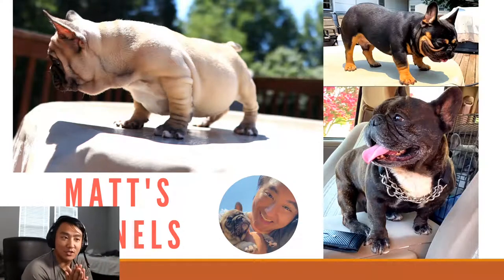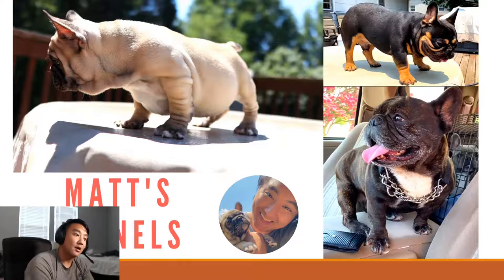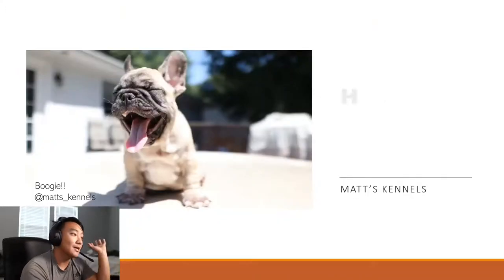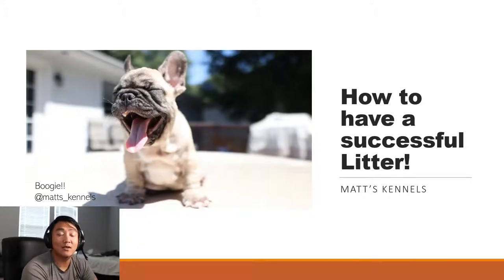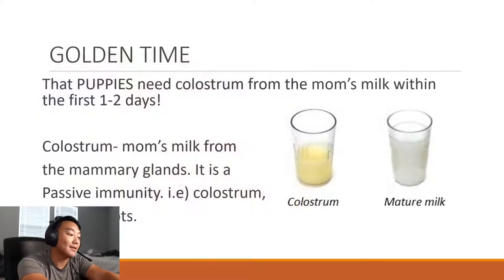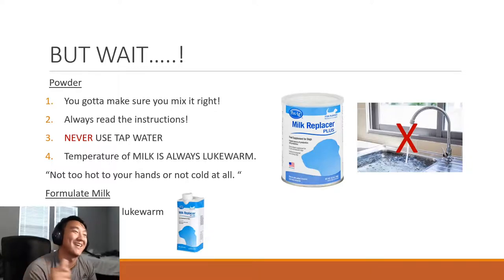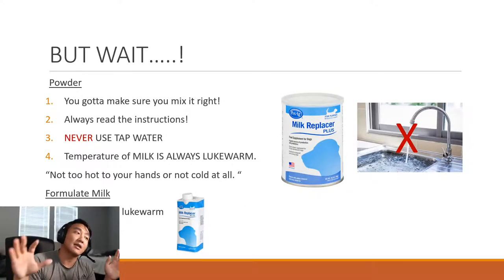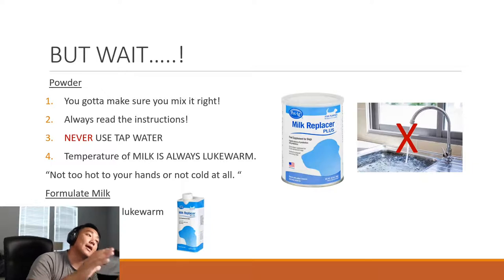How to Have a Successful Litter! Covering the Basics (Matt's Kennels, French Bulldogs, Breeders)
It's all about bringing the Passion with the Pedigree!
Longer video than usual but hopefully you guys enjoy.
If you have anymore questions, need help on whelping/interested in getting in the Matt's Kennels blood?
Text to call/facetime my number.

Link for Tube feeding guide: I will update this if I ever have the chance in the future. Hopefully not lol

Timecodes
0:00 - Intro
0:45 - Golden Time
2:24 - Mom not in the Picture
2:46 - Tube Feeding vs. Bottle Feeding
6:37 - How often to Feed?
8:27 - What kinds of Formula I use
10:42 - Weaning Stage
12:06 - How to tell if Puppies are Good?
13:48 - How to tell if Puppies are Bad?
16:25 - Supplements
17:21 - Skills to learn that may come in Handy
17:47 - End of Video =)